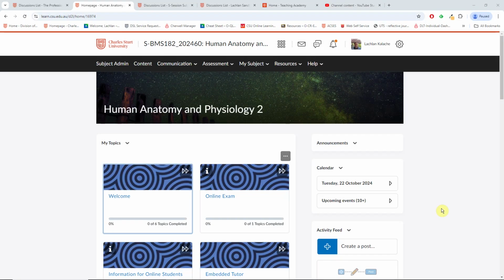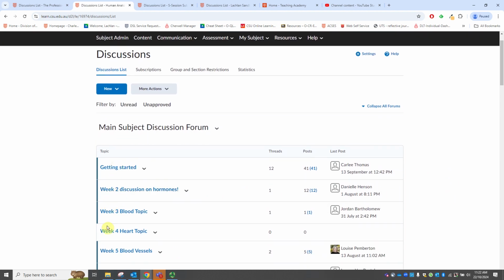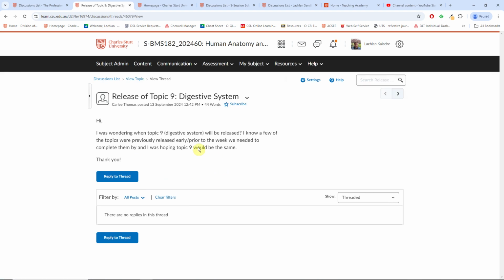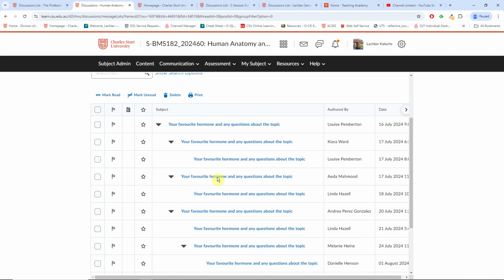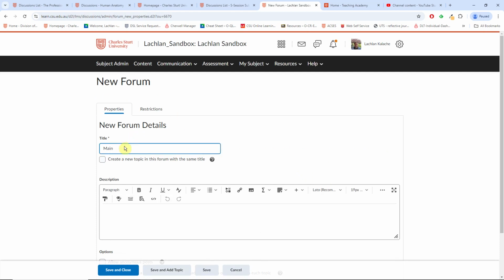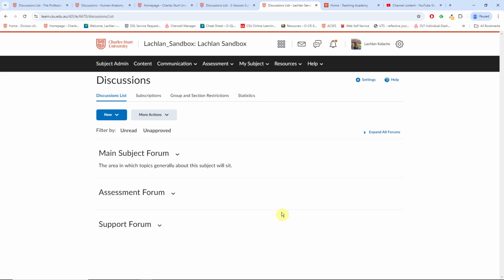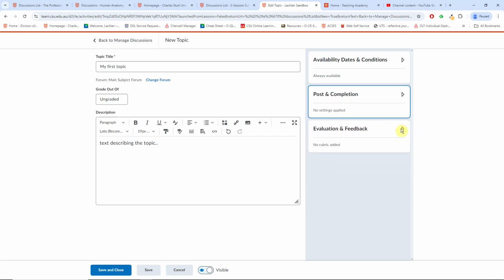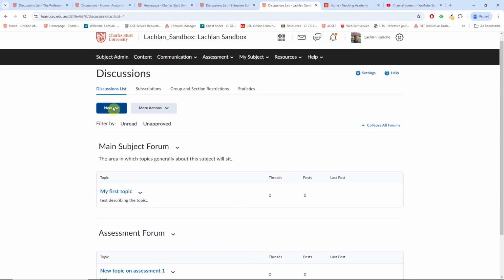Brightspace: Discussion Tool Introduction